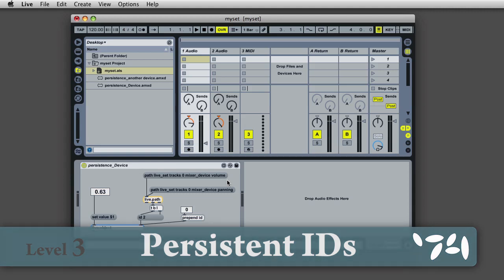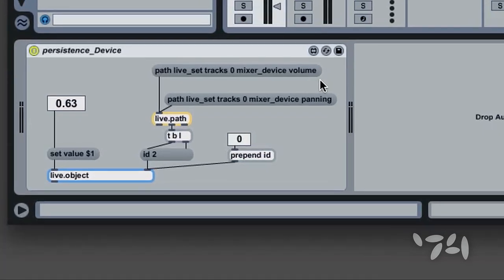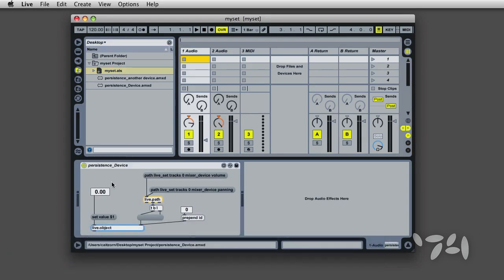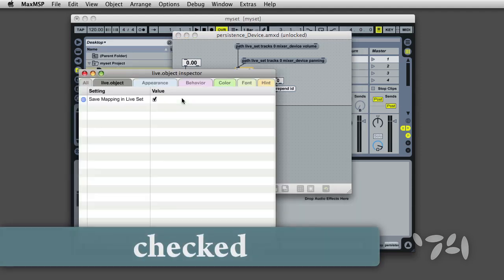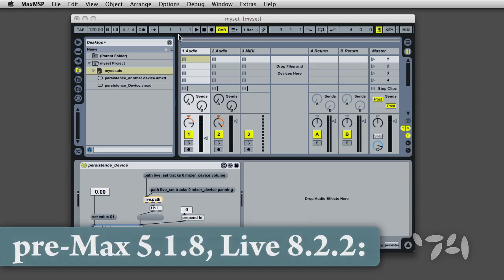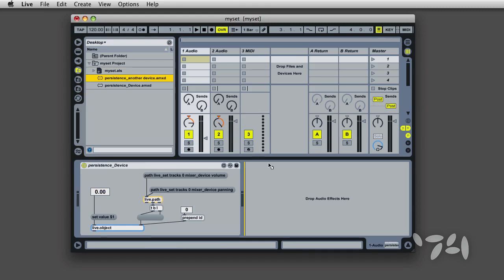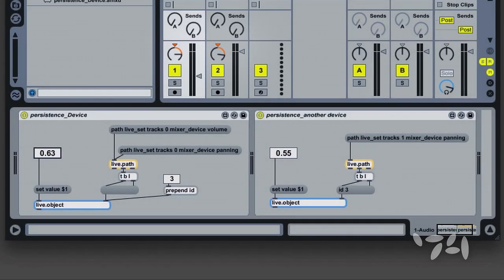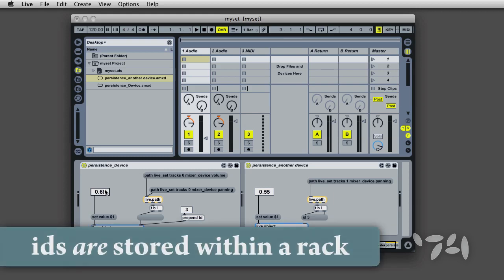Cycling74 Max for Live Tutorials: Persistent IDs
Beginning with Max 5.1.8 and Live 8.2.2, device IDs are global and saved with the Live Set and among devices within a Rack.